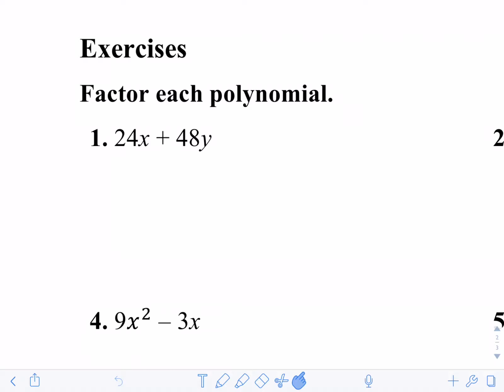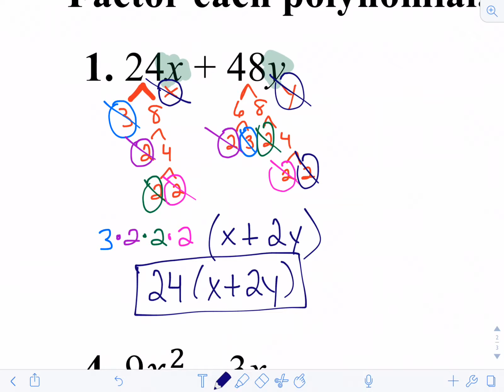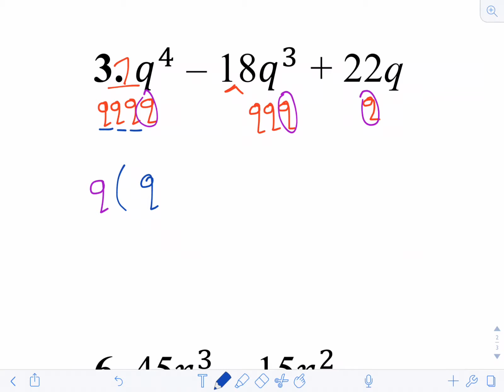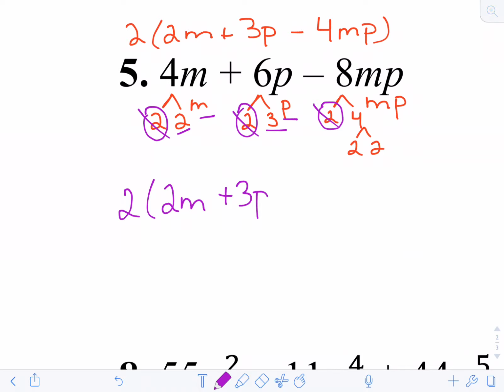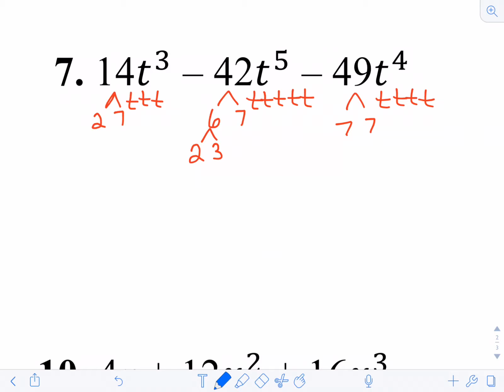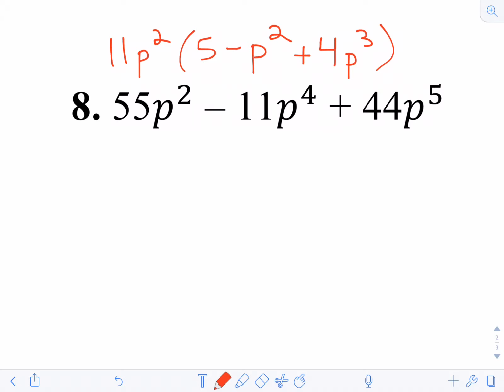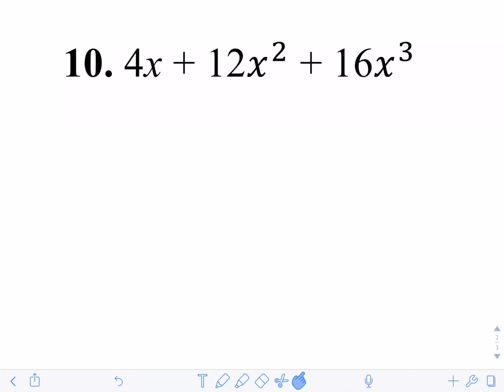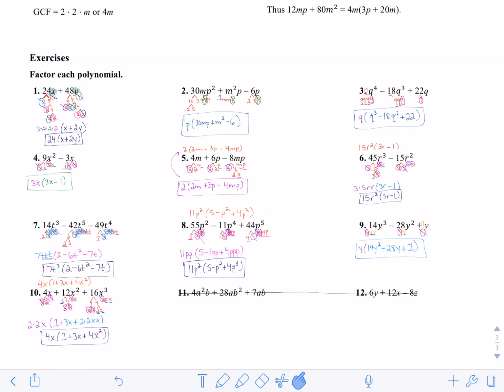Alg 8-5 Notes